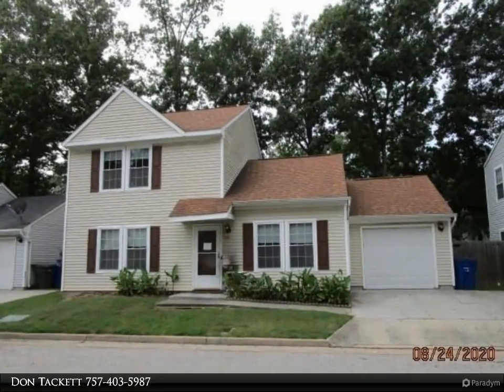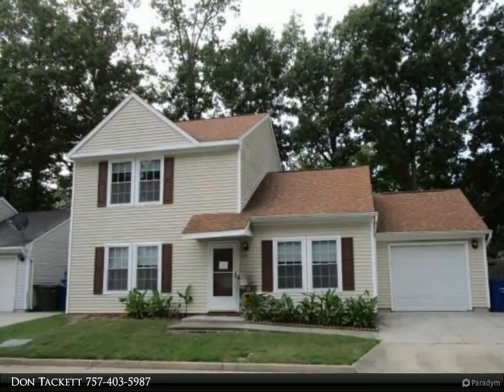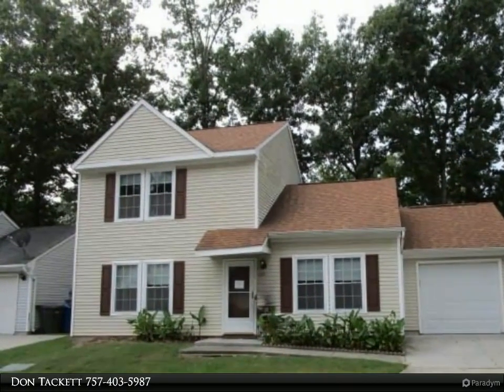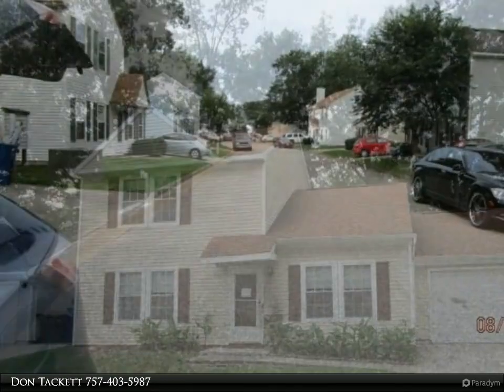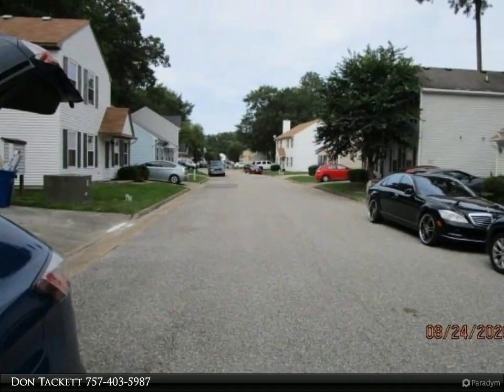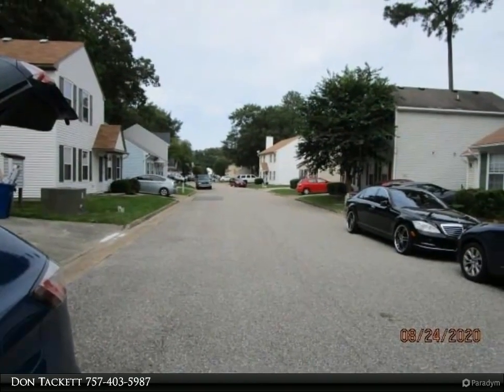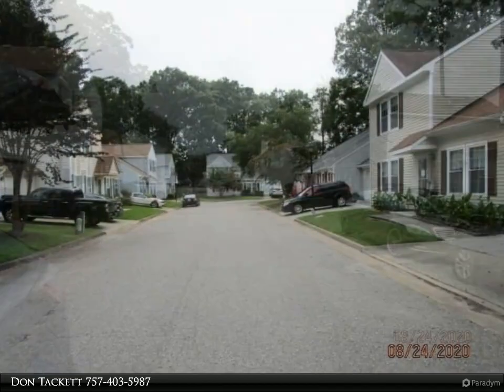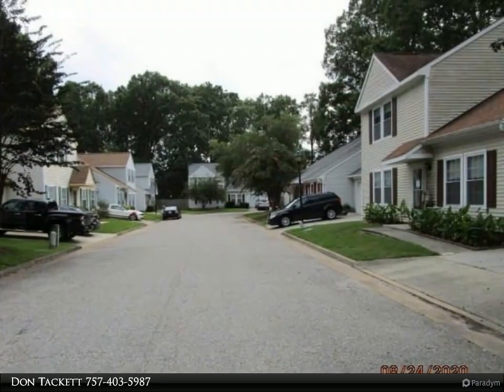Homes for Sale - 177 South Hunt Club RN, Newport News, VA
177 South Hunt Club RN

This property offers, 3 bedrooms 2 full baths! Open living room/dining room concept, spacious kitchen cabinets with granite, plenty of room for large table. First floor bedrooms. Sliding glass door leads out to fully fenced backyard and a one car garage. This property may qualified Seller fianancing (Vendee).

2 full bath

Don Tackett
Berkshire Hathaway HomeServices Towne Realty